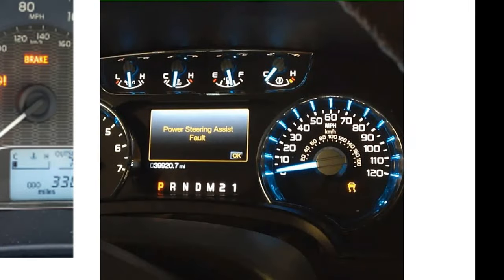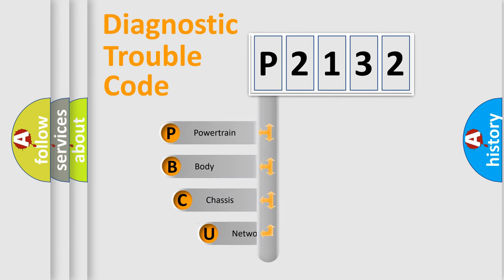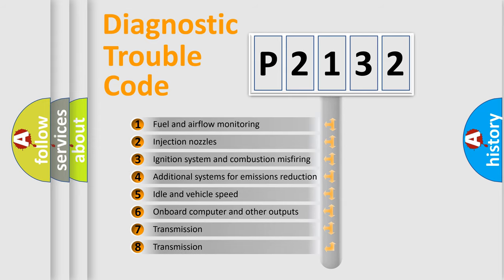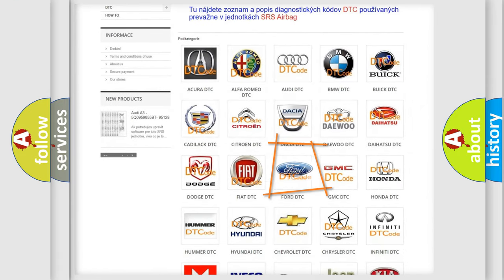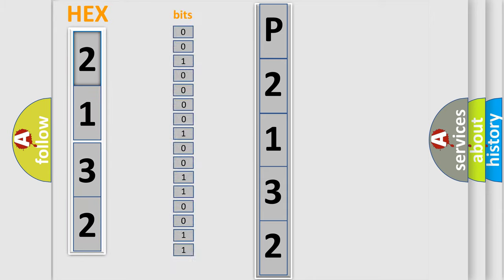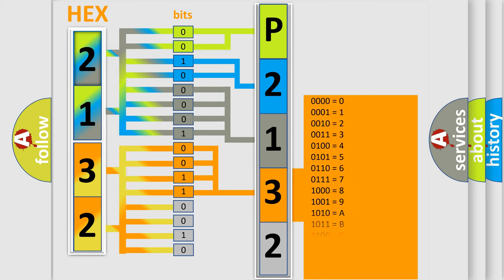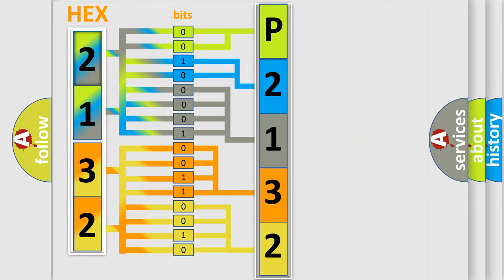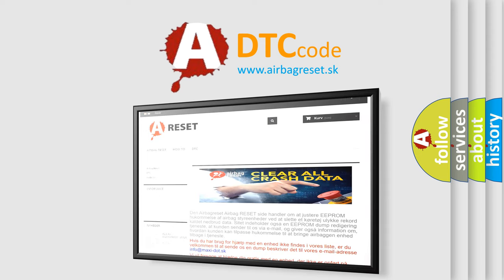DTC Ford P2132 Short Explanation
Contents:
0:21 Basic DTC analysis according to OBD2 protocol standard.
1:48 Insight into programming
2:58 A diagnostically understandable description of the Diagnostic Trouble Code
3:05 Basic error definition

Make:
Ford
Code:
P2132
Definition:
Wakeup Control
Diagnosis: